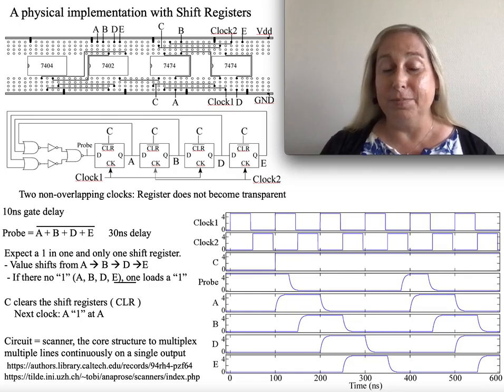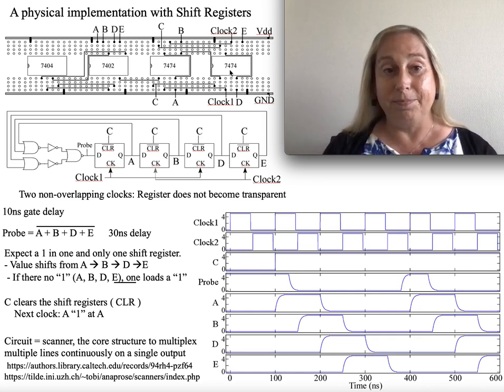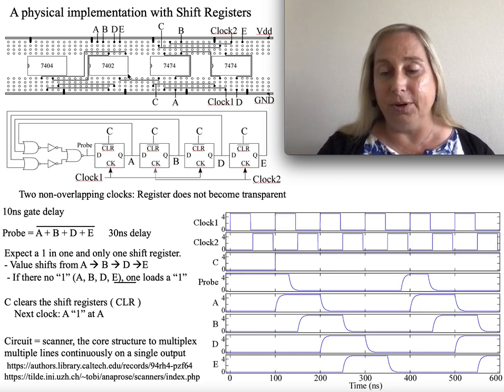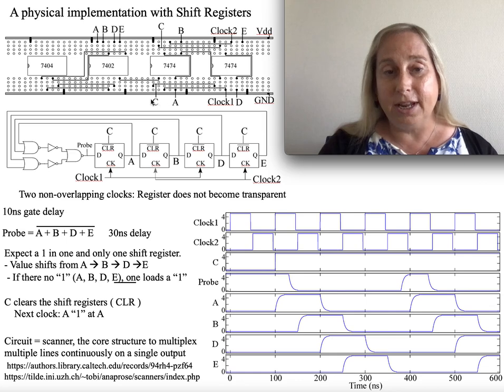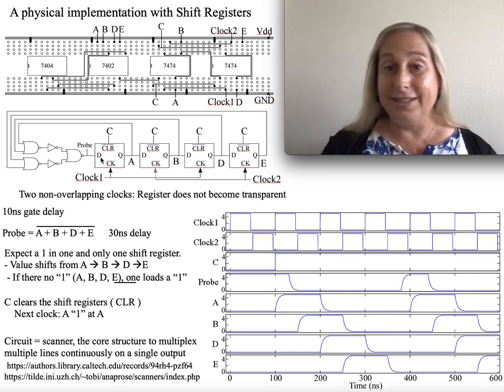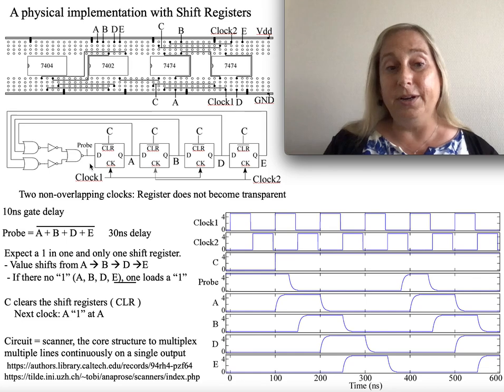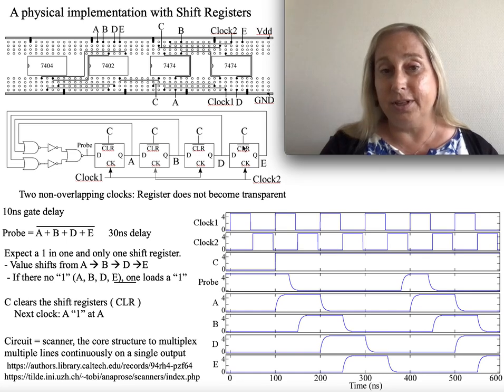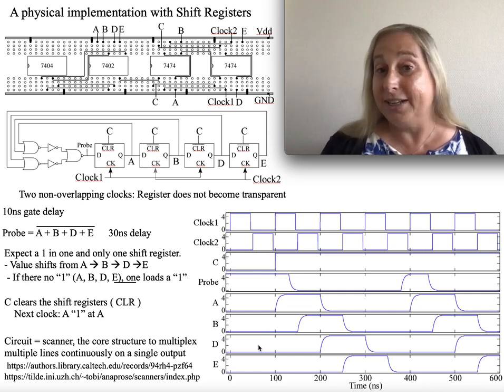Analyzing a Physical Digital Implementation with Shift Registers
This video starts from a breadboard view of a physical digital implementation of a shift register, and then talks about its actual schematic implementation, and then analyzes this circuit approach.  The structure is typical of a scanner circuit used for multiplexing signals onto a single line (e.g.